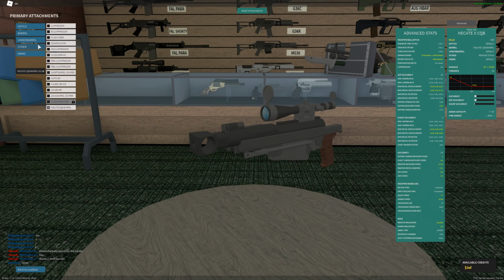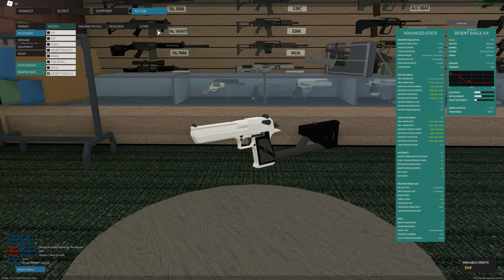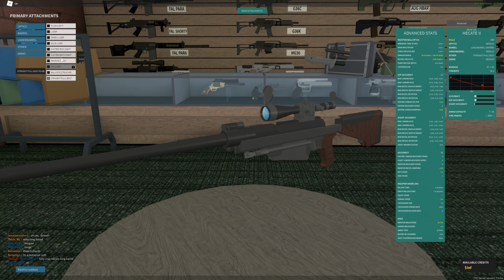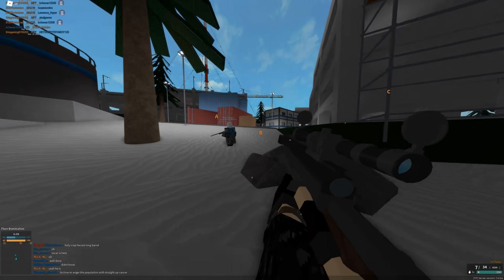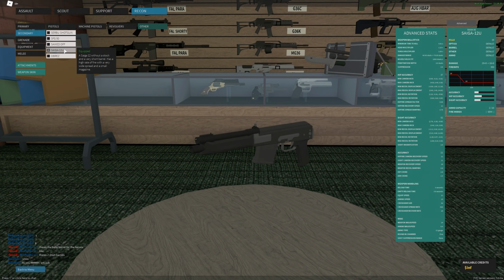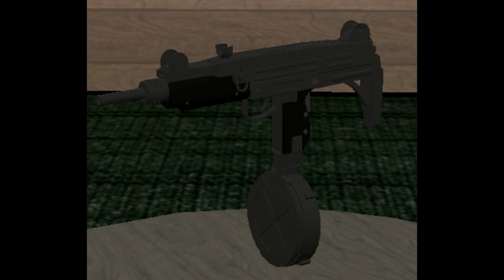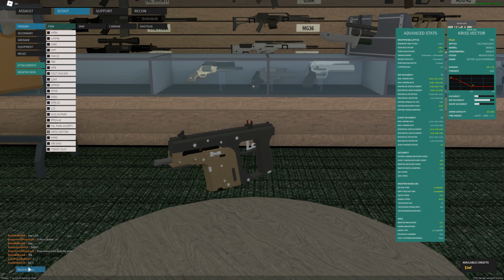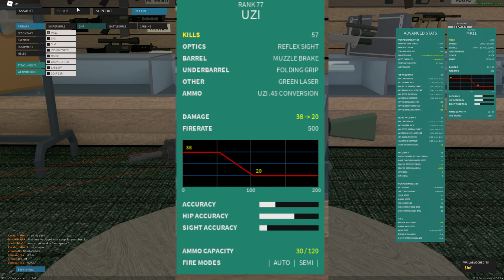NEW CHANGES! KS23M Long Barrel!? SMG BUFFS! Baby Hecate, FAL Drum Mags & Much More!